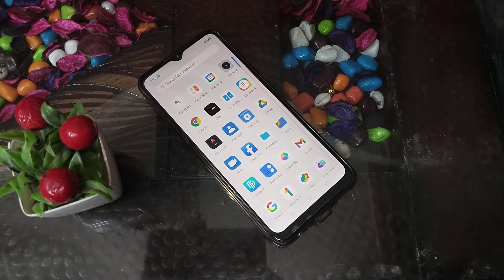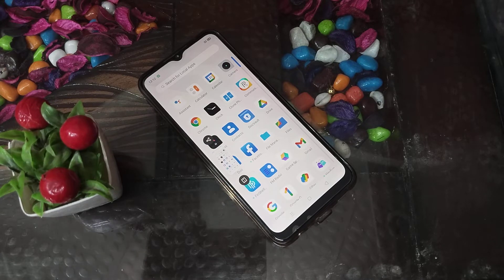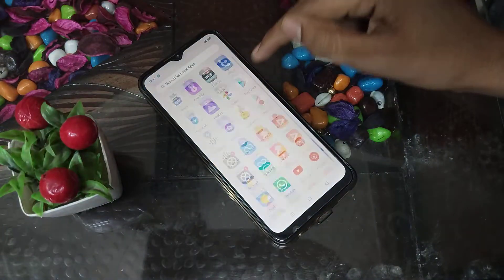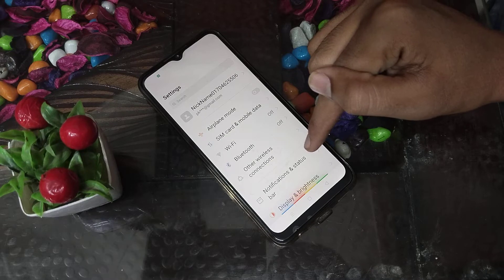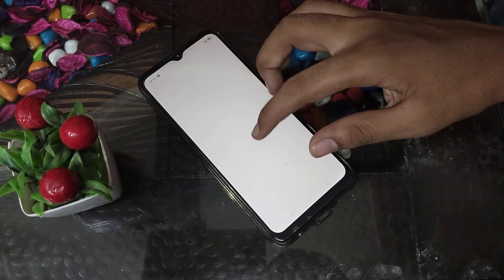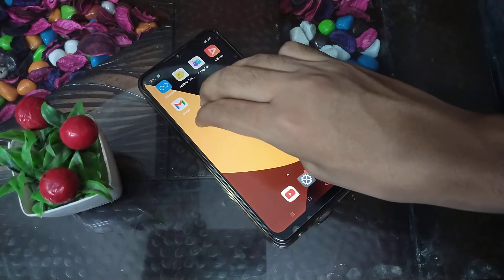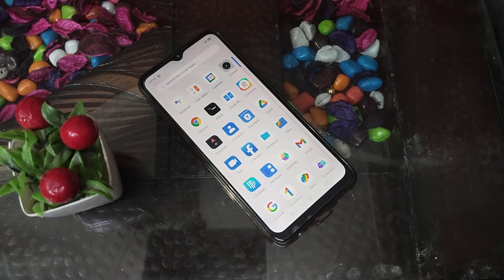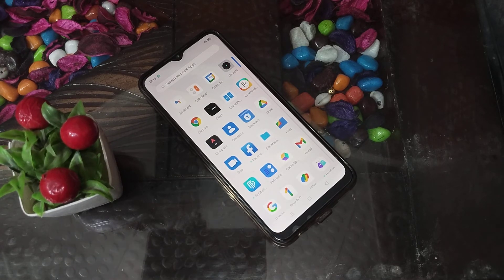How to off 3 finger swipe down to take screenshot in Realme Narzo 50A prime phone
How to off 3 Finger swipe down to take screenshot in Realme C35 phone,
How can you off 3 Finger swipe down to take screenshot setting in realme C11 phone,
3 finger swipe down to take screenshot setting ko kaise off kare realme 9i phone mein,
3 finger swipe down to take screenshot setting ko kaise use karte hain realme mobile mein,
3 finger swipe down screenshot setting ko kaise off kare realme 8 mobile mein
Top 15 hidden features Realme Narzo 50A prime phone,
Tips and tricks Realme Narzo 50A prime phone